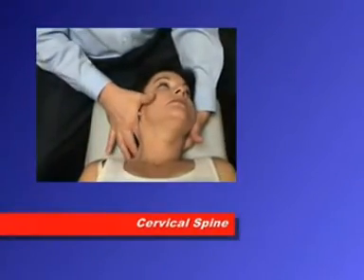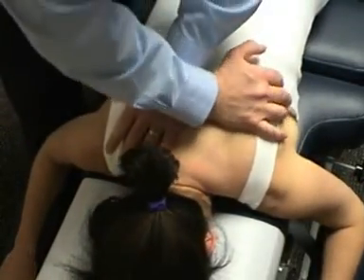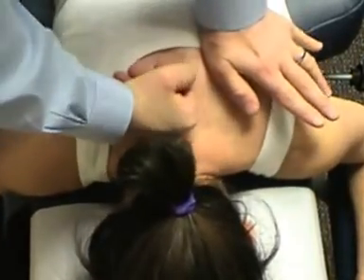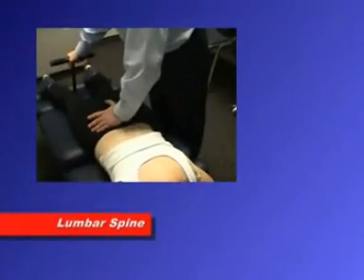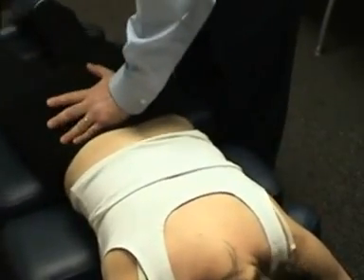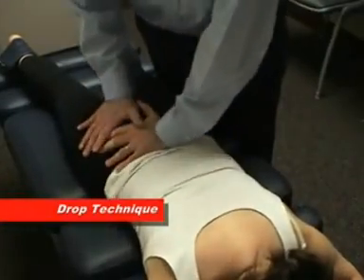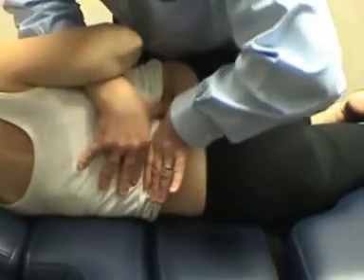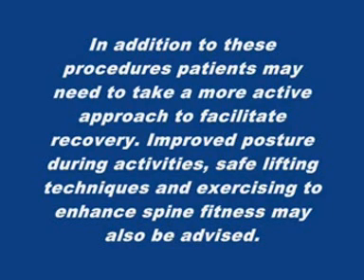Spine Manipulation Chiropractic Adjustment